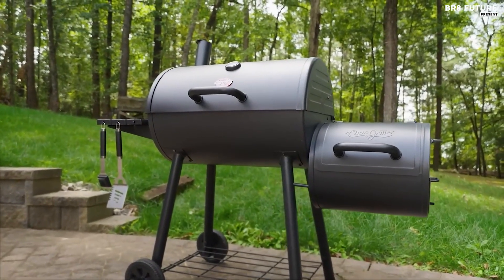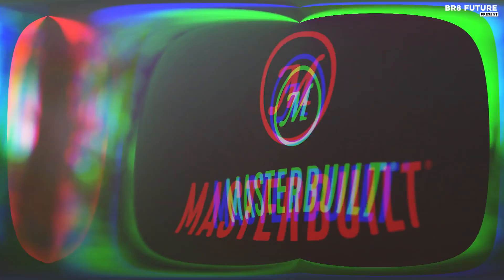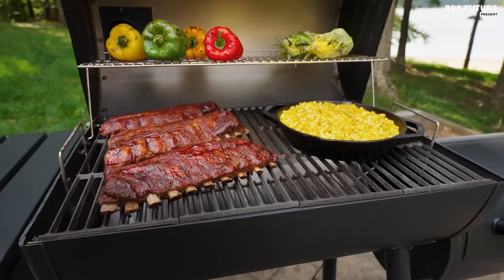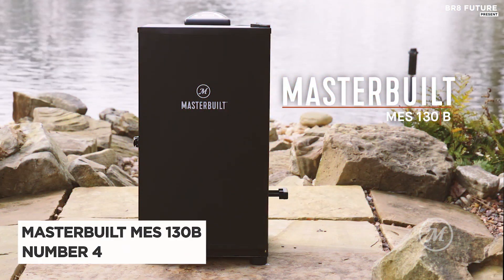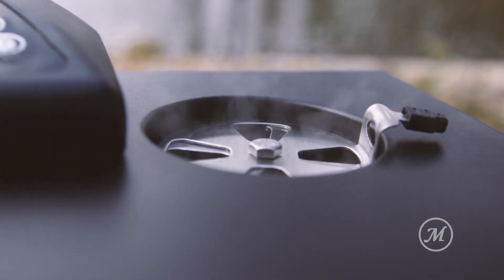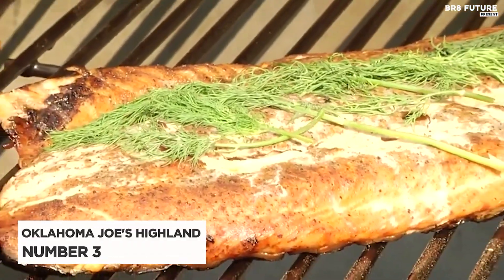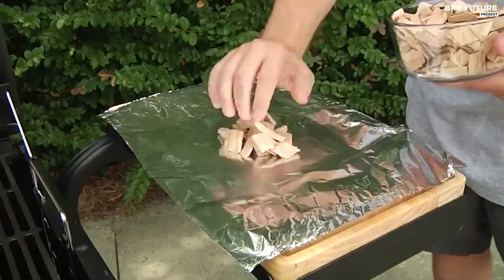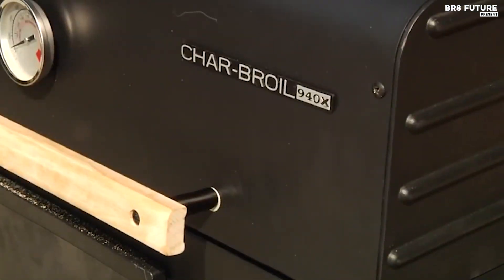Best Offset Smokers Under $500 2024 🥩🍖 Top 5 Offset Smokers for 2024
Best Offset Smokers Under $500 2024

Links to the Best Offset Smokers Under $500 2024 are listed below. At Br8 Future, we've researched the Best Offset Smokers Under $500 2024 on Amazon saving you time and money.

Number 5. Char-Griller Smokin Pro

Number 4. Masterbuilt MES 130B

Number 3. Oklahoma Joe's Highland Offset Smoker

Number 2. Sophia & William Charcoal Grill

Number 1. Dyna-Glo Wide Body Vertical Offset Charcoal Smoker